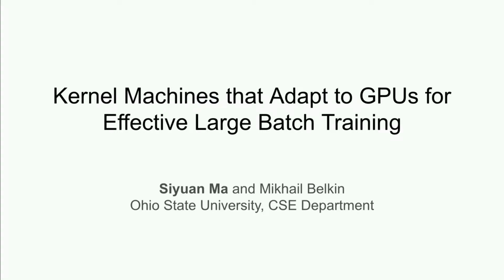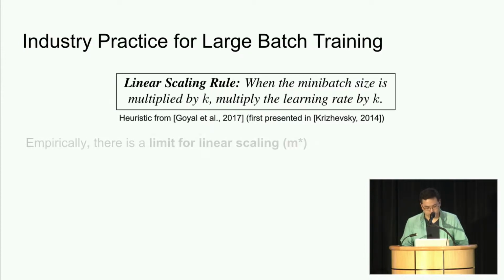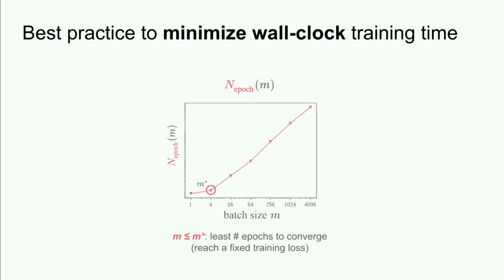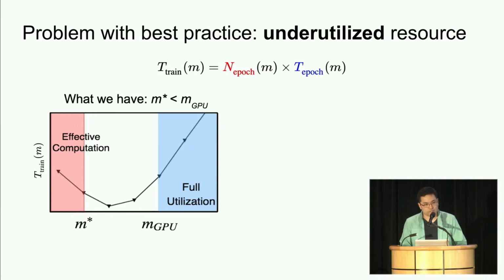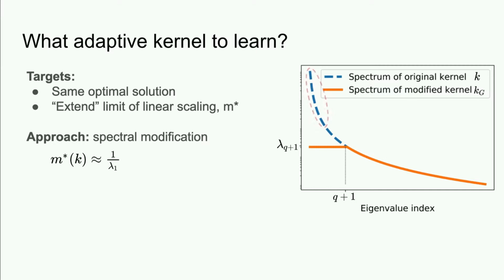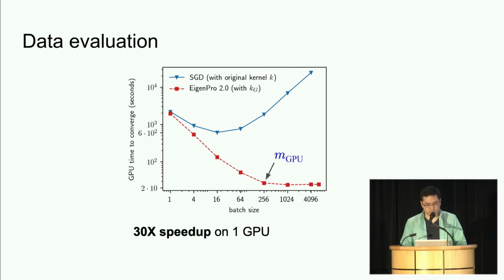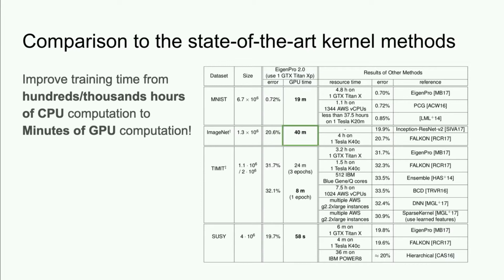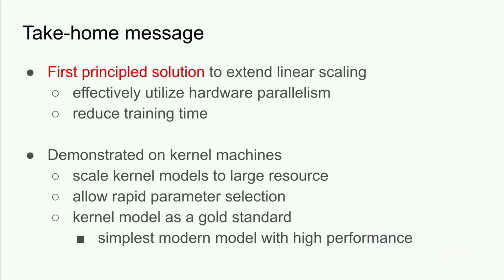SysML 19: Siyuan Ma, Kernel machines that adapt to GPUs for effective large batch training